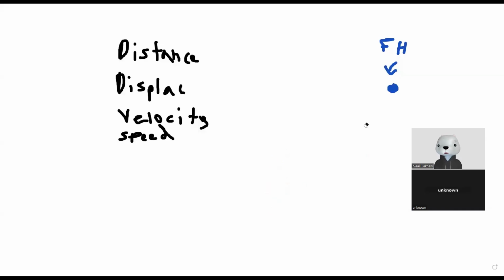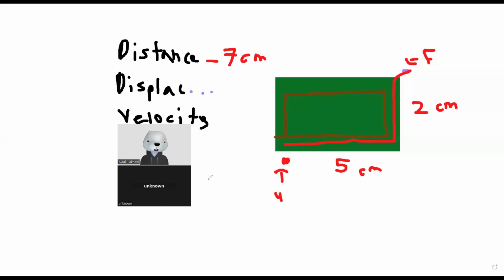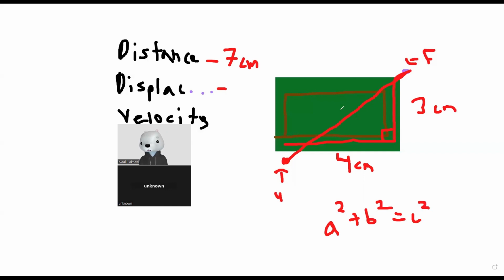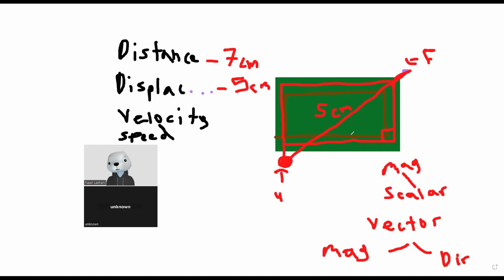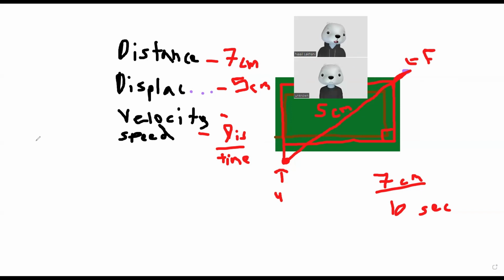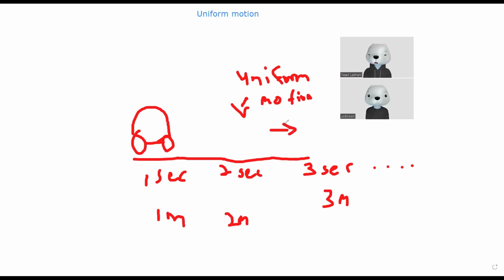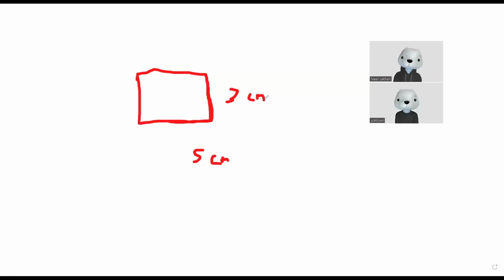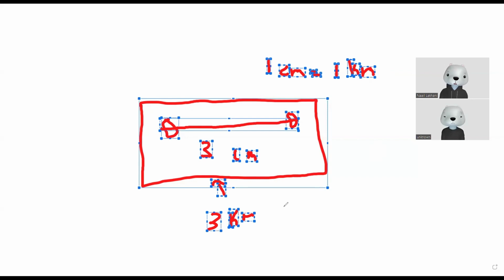Science: Physics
This is a video covering distance, displacement, velocity, and speed